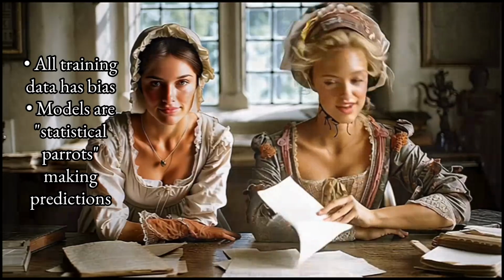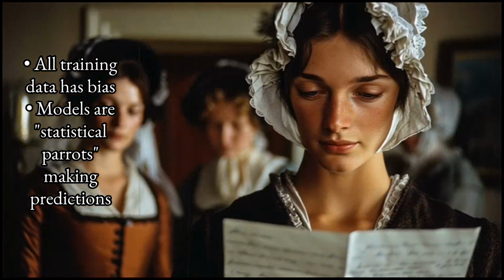Training vs. Memorization: The Jane Austen Thought Experiment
Is AI just a giant database of quotes? Not exactly.

In Lesson 3 of our Prompt Engineering module, we dive into a thought experiment: What happens if we train a language model only on the works of Jane Austen?

This video breaks down the crucial difference between memorization and statistical mapping. We explore why an AI trained on Austen doesn't just regurgitate her books, but instead learns the "probabilistic essence"—the rhythms, vocabulary, and social patterns—of her 19th-century world.

In this 10-minute lesson, we cover:

Statistical Parrots?: Why "predicting the next word" is a simple mechanic that leads to stunningly complex results.

The Training Data Bias: Why your model can't tell you about a "laptop" or "hip-hop" if it isn't in the training corpus.

Midjourney & Wonder Woman: A real-world look at how training data creates visual bias (e.g., Gal Gadot vs. Lynda Carter).

The Mini-Turing Test: How experts evaluate if a model has truly captured the "soul" of a writer's style.

Closed World vs. The Internet: Setting the stage for our next move—scaling these small patterns to the entire internet to create Large Language Models (LLMs).

Prompt Engineering Insight: Understanding that AI is a "prediction machine" helps us realize why it makes mistakes. As prompt engineers, our job is to navigate these statistical patterns to get the most accurate and useful results possible.